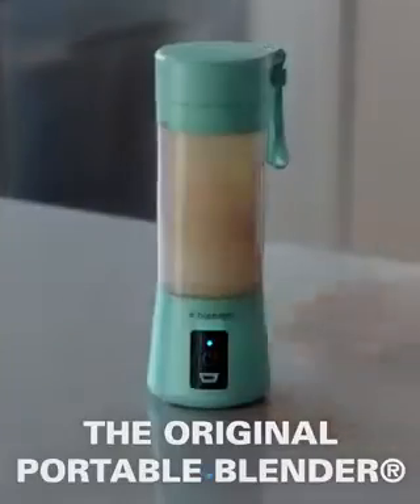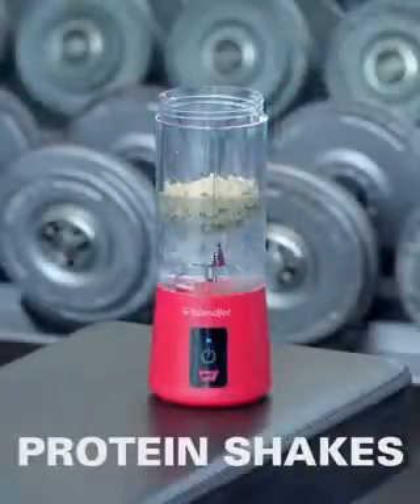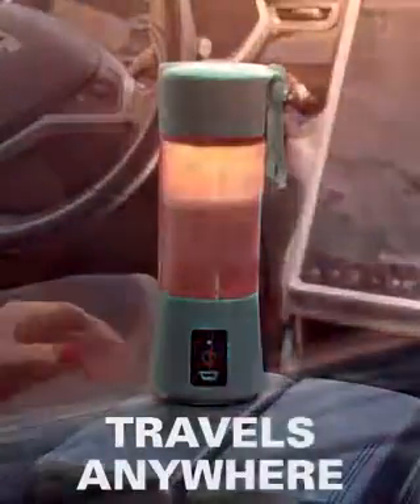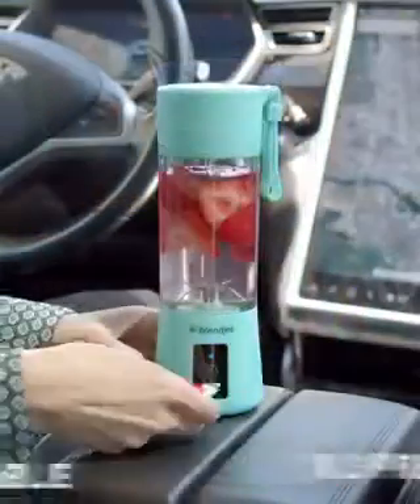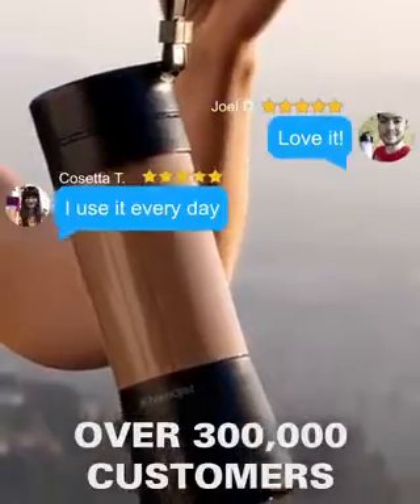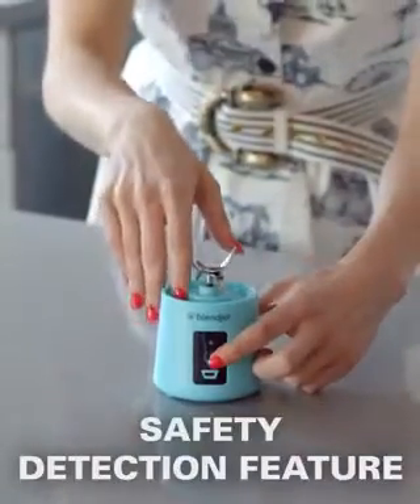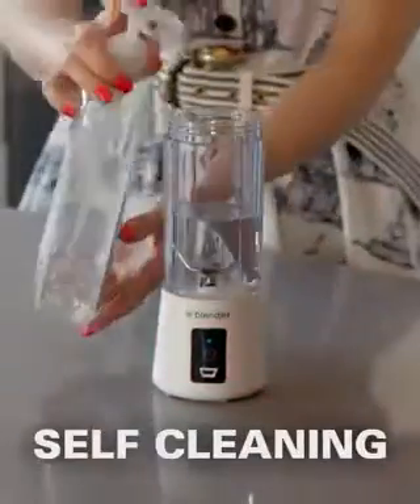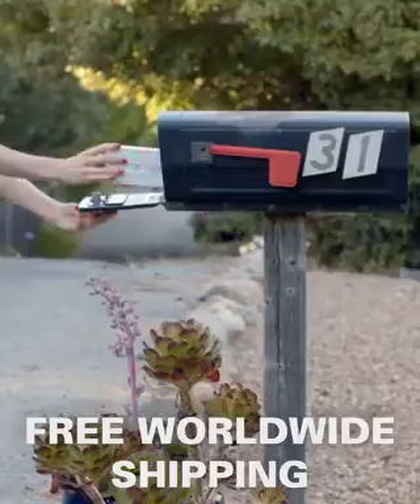Electric Fruit Juicer Portable USB Chargeable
Electric Fruit Juicer Portable Juice Cup Authentic Personal Portable USB Rechargeable

Mini Juicer Blender Cup Blue Pink Green Purple
• Juicer USB Charging Portable Mini Mixer
• USB Charging Portable mini Juicer blender mixer
• [product name]: new electric juice cup
• [commodity material]: material food grade PC material + food grade rubber seal + SUS304
• [Type]: Fruit and Vegetable Tools
• [Color]: Pink / Green / Blue
• [product size]: bottom diameter 8*22.5cm
• [product capacity]: 380ml
• [product weight]: 460g
• [product packaging]: Juice cup + color box
• Note on the juice cup:
• First, charging: the first use to charge more than 3 hours, 8 hours is better, otherwise it is easy to power shortage or not.
• Second, tighten: the cup body and the base must be tightened to rotate, because the cup body and the base have an invisible protection switch, only the cup body can be tightened to reach the convenient working state.
• Third, fruit: fruit must be cut into small pieces of 1.5 cm
• Fourth, add water: After putting the fruit, you must add one-half of the water or milk of the amount of fruit, do not dry, easy to burn the motor. (Unless you have a lot of water, such as watermelon, you don't need water).